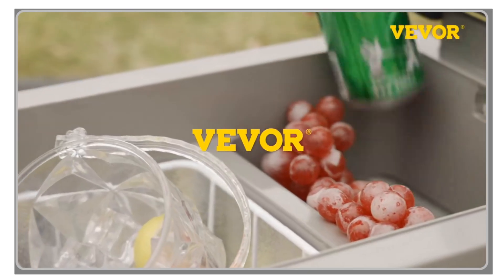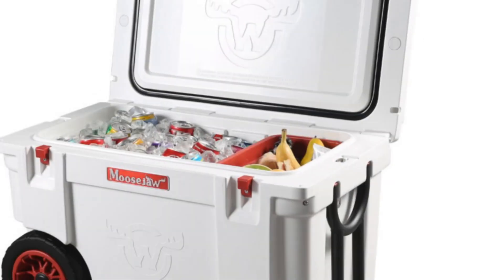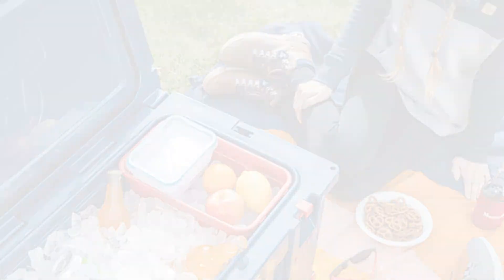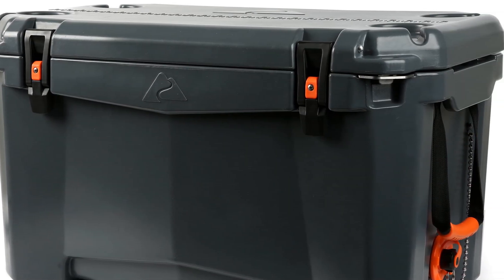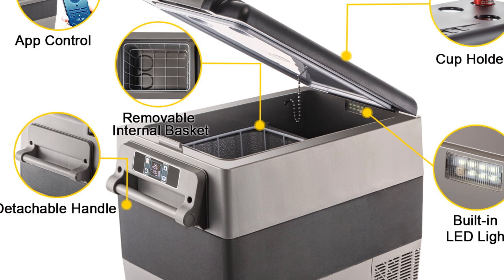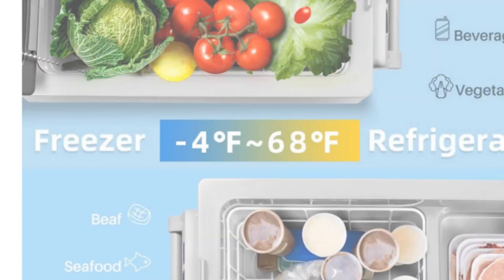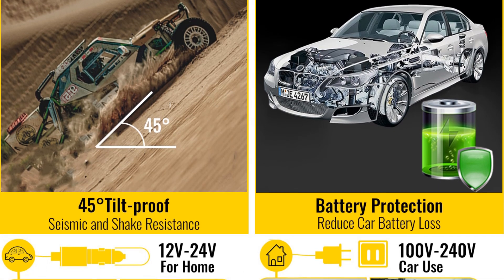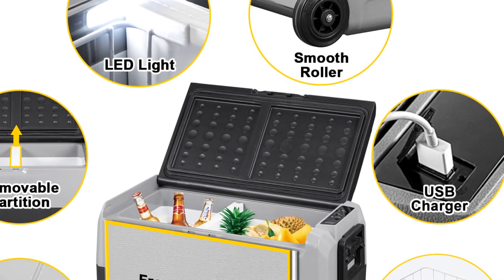Top 5 Portable Refrigerators for Camping 2023 Keep Your Food Fresh and Chilled in the Great Outdoors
This Video, I Listed the Top 5 Portable Refrigerators for Camping 2023, You Can Check Out the Latest Price or Purchase in the Description Below!

05.DUTRIEUX Portable Refrigerator for Camping

04.kankeirr Portable Refrigerator for Camping

03.VEVOR 20L Portable Refrigerator for Camping

02.Astroal Portable Refrigerator for Camping

01.VEVOR 36L Portable Refrigerator for Camping

In this video, I present the ultimate guide to the top 5 portable refrigerators for camping in 2023. Keep your food fresh and chilled in the great outdoors with these efficient cooling solutions that offer spacious storage and easy portability. Whether you're planning a camping trip, a picnic, or any outdoor adventure, these portable refrigerators provide the perfect cooling solution for your food and beverages. With their durable construction, energy efficiency, and user-friendly features, they are designed to withstand the rigors of camping while keeping your food fresh. Explore the links below to learn more about each refrigerator and make your camping trips more convenient and enjoyable.